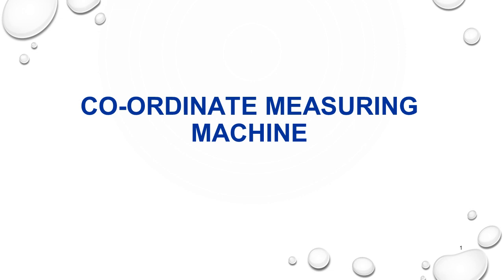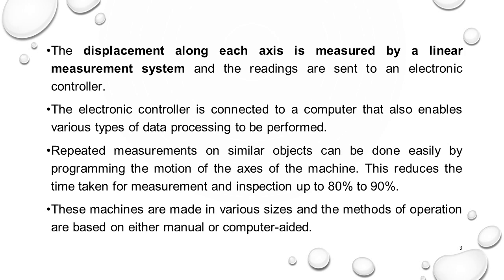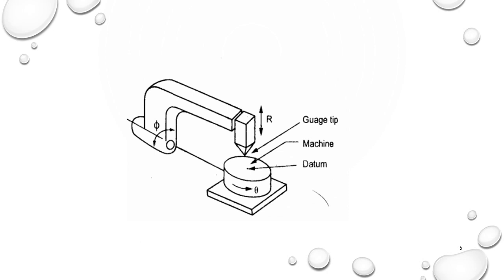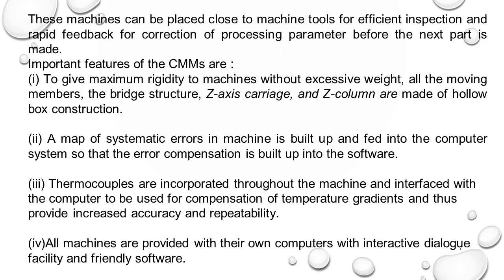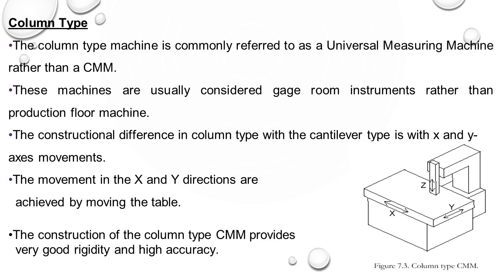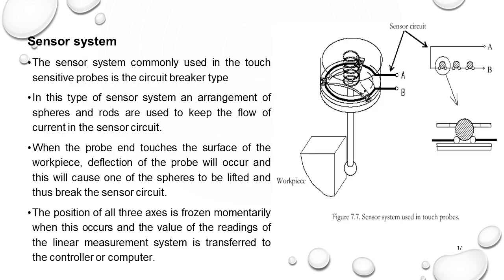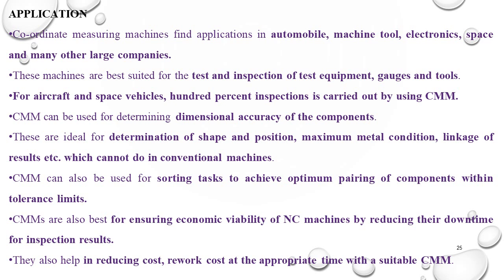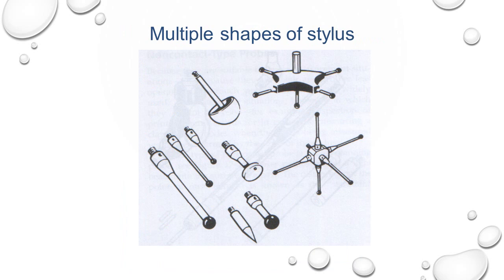ME 312 METROLOGY AND INSTRUMENTATION Coordinate measuring machine- Asst Prof Radhakrishnan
Coordinate Measuring Machine